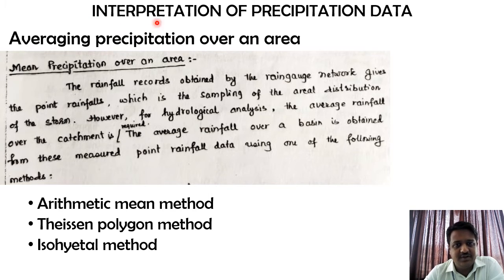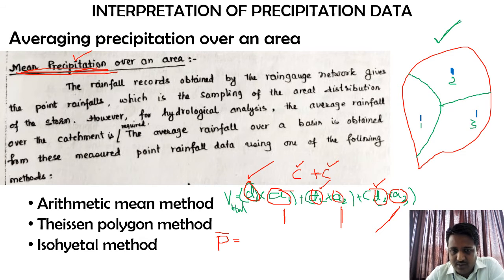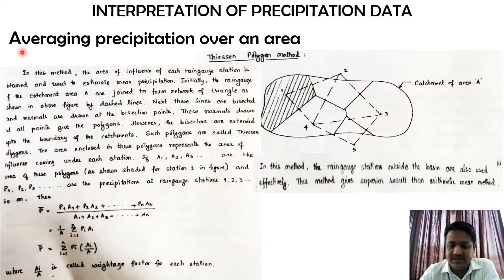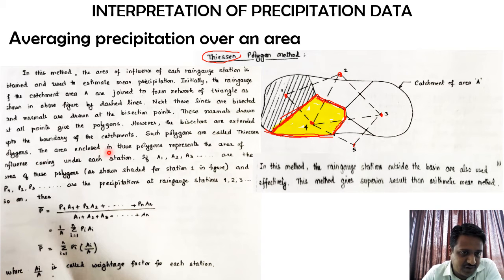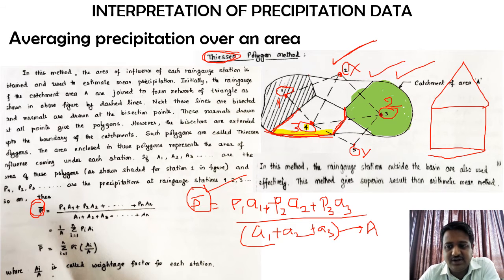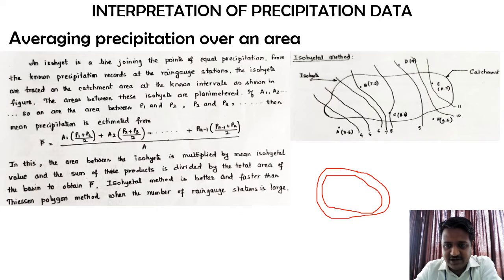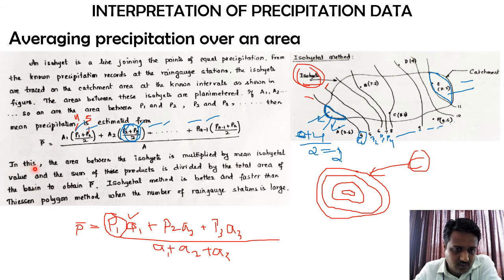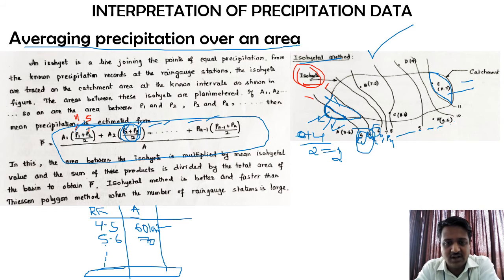Hydrology & Irrigation Engineering (17CV73)_M1_C12